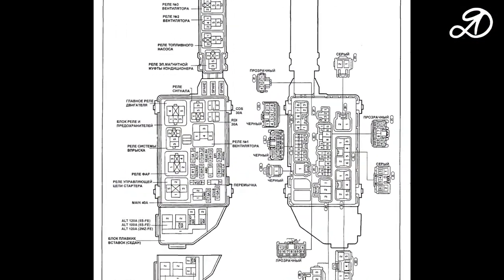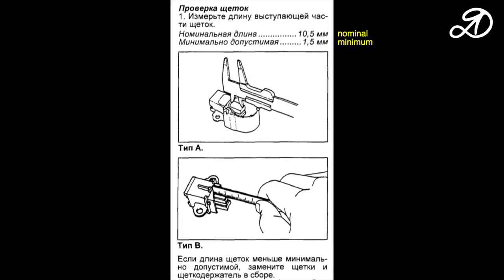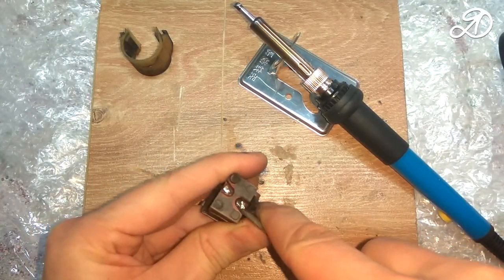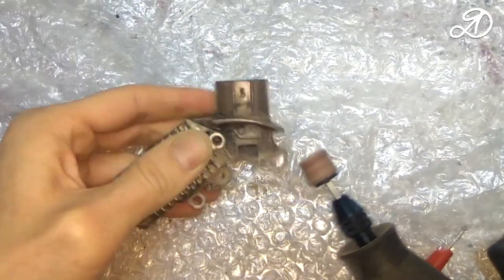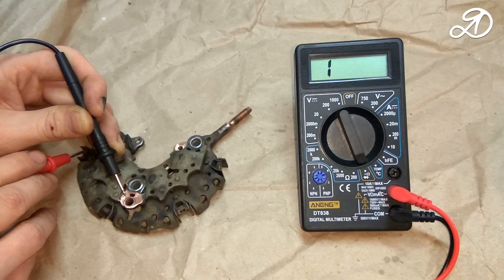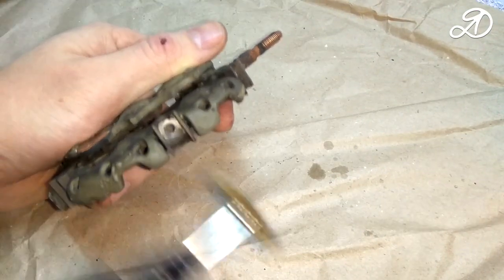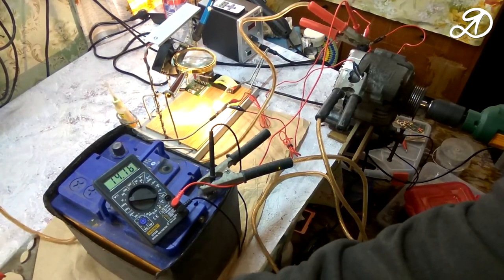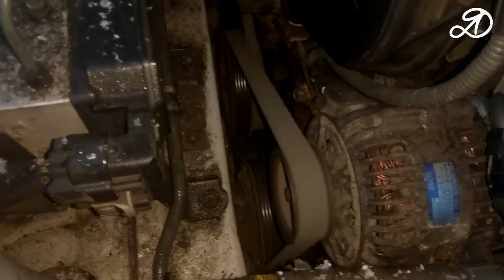🔧How to repair a generator on a Toyota Camry Gracia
In today's video, I will show and tell you how to repair a generator on a Toyota Camry Gracia car. Repair of the DENSO generator with your own hands at home.

Hilda Drill
Drill Chuck Set of Attachments for the drill Soldering station + Soldering iron

goo.gl/lTXljH - Instuctions
goo.gl/Jy8Xjd - Parcels, Reviews, Tests
goo.gl/RtQfXg - Water Device
goo.gl/u4Snhv - Interesting Ideas
goo.gl/LzpXou - Repairs
goo.gl/lzM9Yg - Toyota Camry Gracia
goo.gl/zOHwUB - The use of plastic PET bottles DIY

I share all that I am doing own hands at home. The channel you will see homemade, crafts, repair of equipment, experiments, tests, unpacking and review products from China (Aliexpress), various household manual. I also will share my inventions and interesting ideas to improve and simplify the life (life hacking).

Movies shown on that channel, show the personal experience and are entertaining. For all that you do, you answer yourself. Observe caution and safety rules.